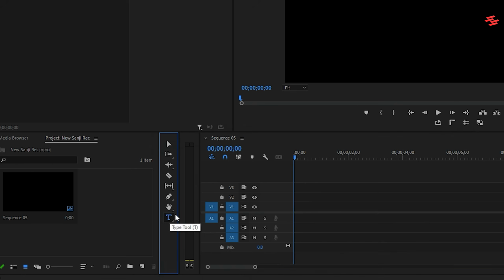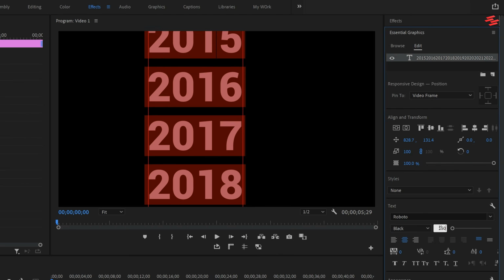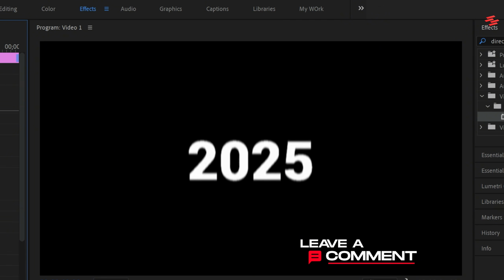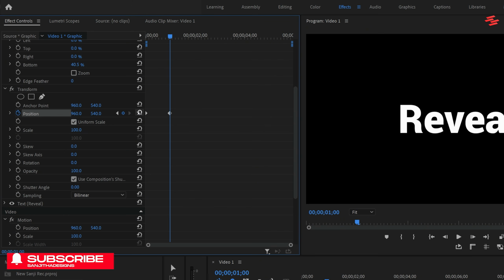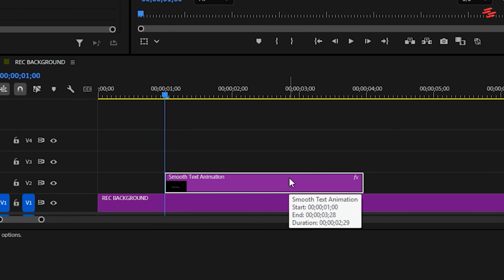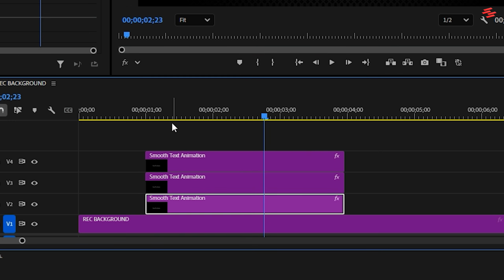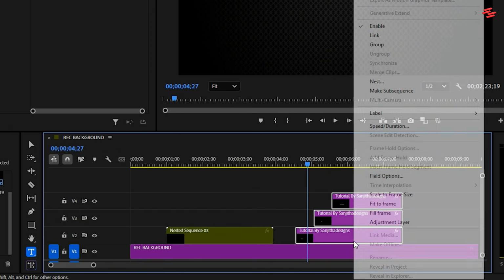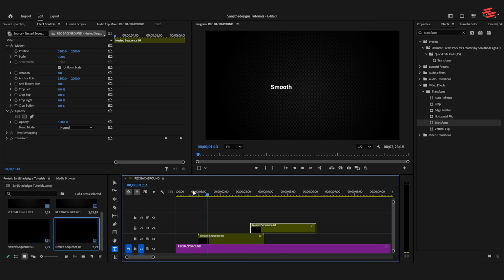Top 5 Text Animations in Premiere Pro | Full Tutorial 2026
Elevate your video editing game with these Top 5 Text Animations in Adobe Premiere Pro! In this full 2026 tutorial, we dive deep into modern, professional text effects that will make your content stand out. Whether you’re a beginner or looking to sharpen your skills, these essential animations are perfect for YouTube videos, social media content, and professional projects.

In this video, I’ll show you step-by-step how to create;
Timestamps:
00:00 - Strech Pop-Up Text Effect
01:11 - Scrolling Text Animation
03:10 - Metallic Text Animation
03:54 - Reveal Text Animation
05:34 - Smooth Text Animation

OFFER OFFER
🚨 Massive Sale Alert! 🚨